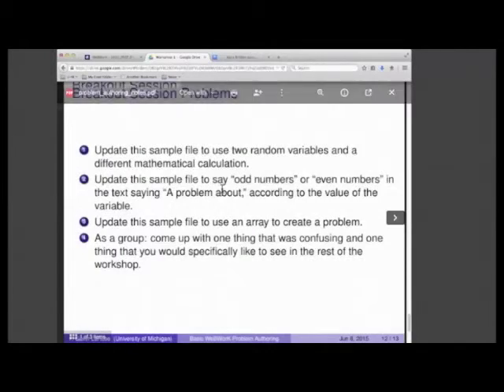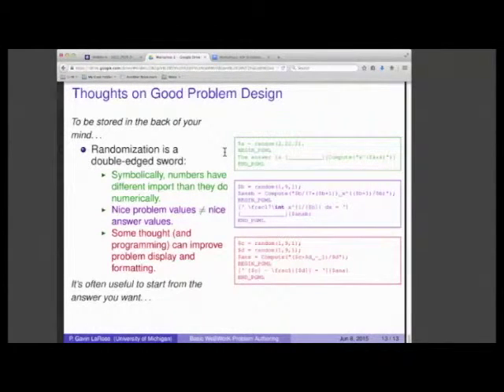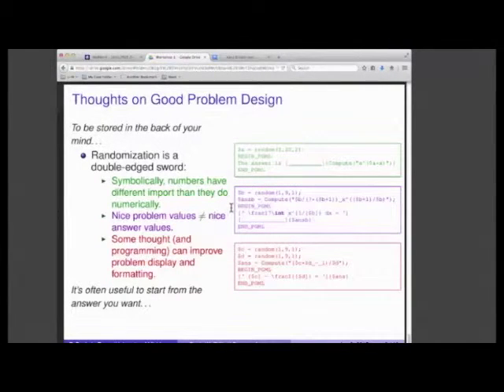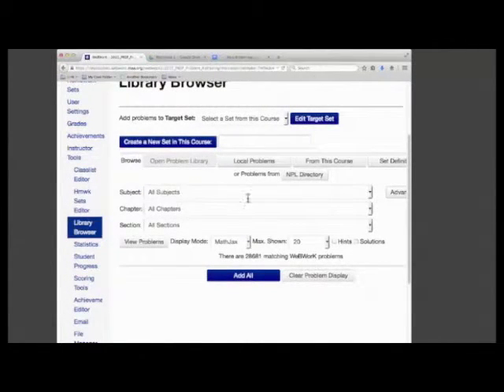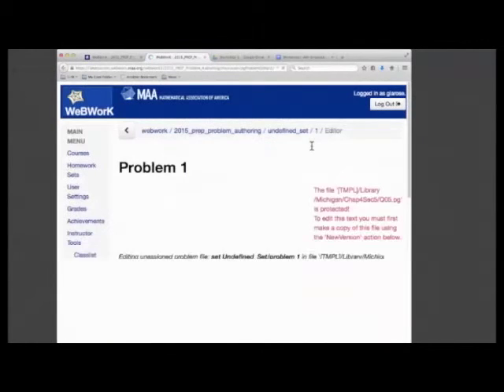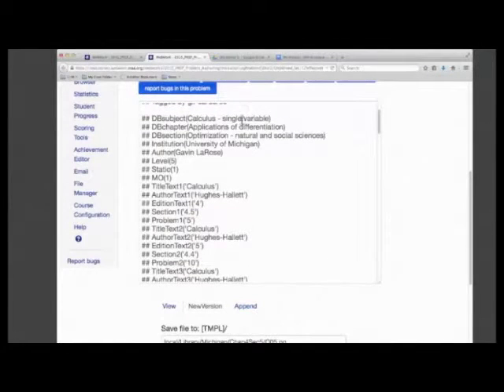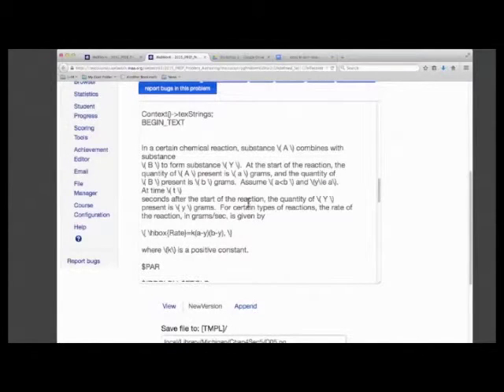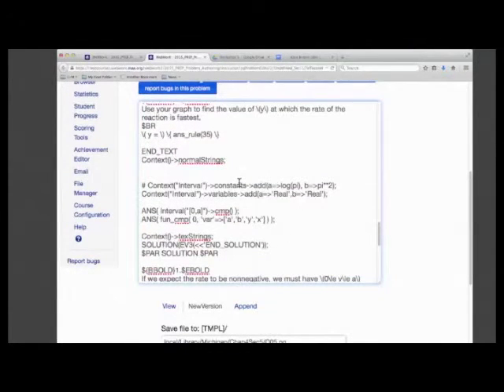WeBWorK Problem Authoring - Good Problem Design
A discussion on good WeBWorK problem design. The system here utilized version 2.10.

Workshop 1

Editing performing by Sarah Travis.